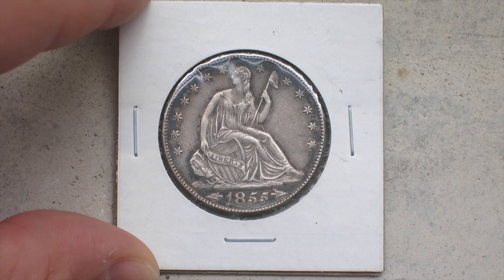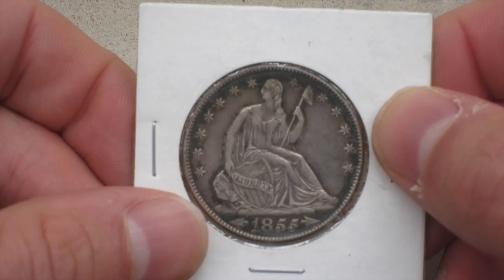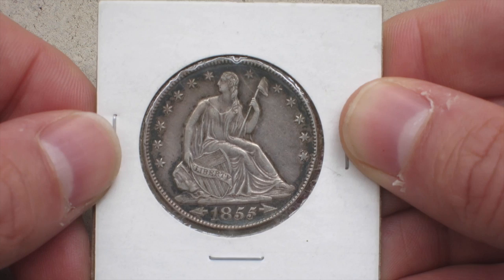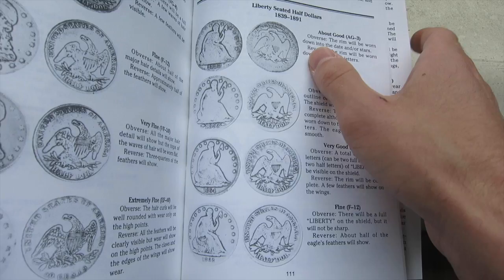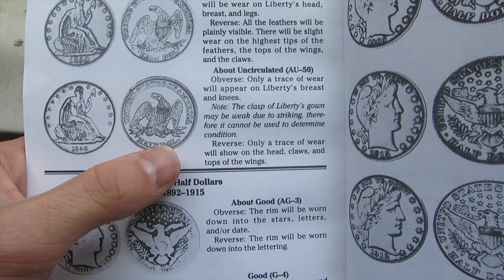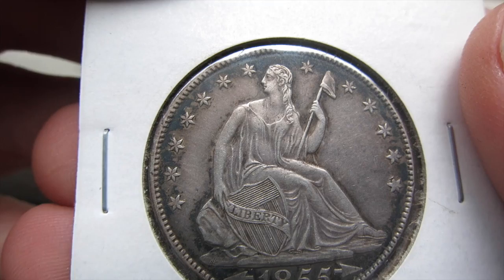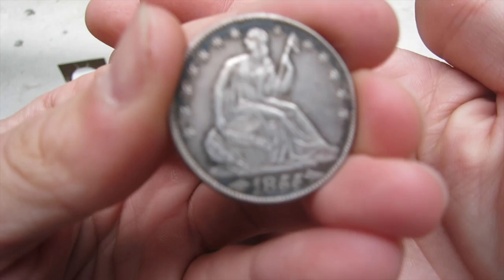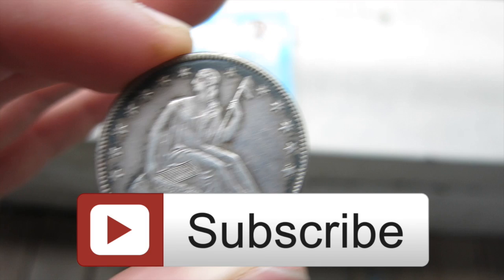Closer Look at a Sweet 1855-o Seated Liberty Half Dollar I Just Got!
In this video I take an in-depth look at the 1855-o Silver Seated Liberty Half Dollar I picked up in my most recent coin haul. If you missed that video, check it out

40x Jeweler's Loupe
Jewelry Scale
Scale for large silver items
Acid Test Kit
Jeweler's Tool Kit
Assorted Coin 2x2's
Assorted Coin Tubes
Best Gear bag ever!
Digital Coin Calipers

Cointalk.com: thesilverpicker